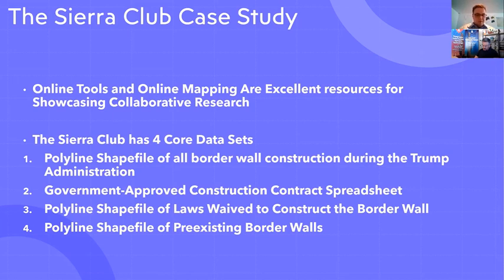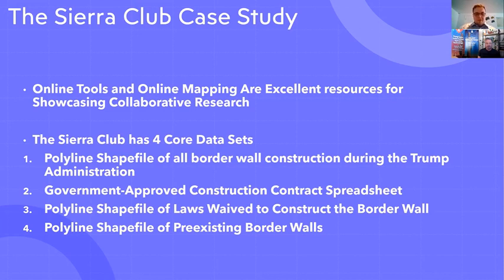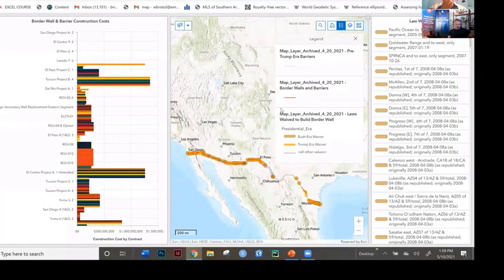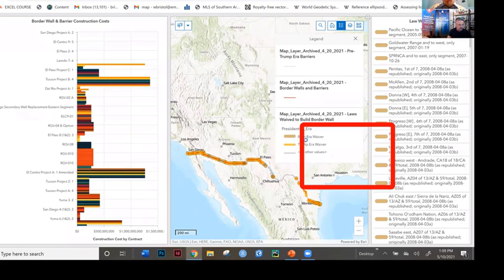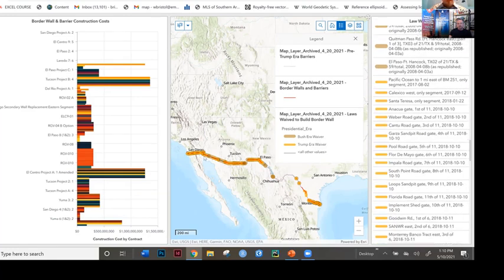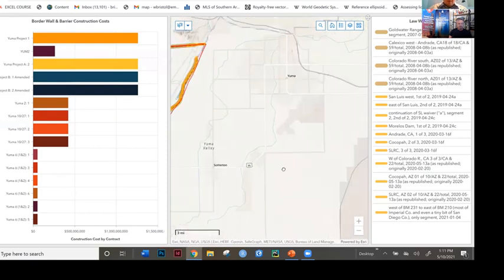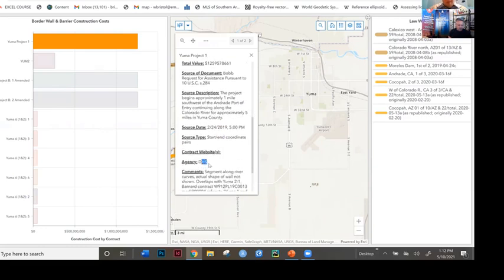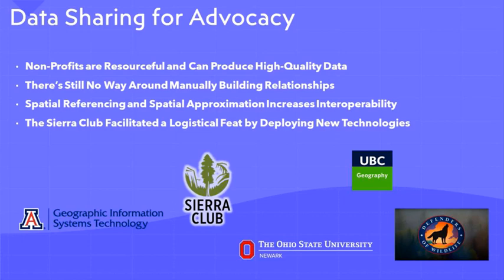Bristol Border Wall Dashboard default